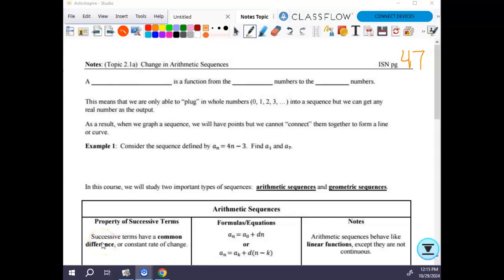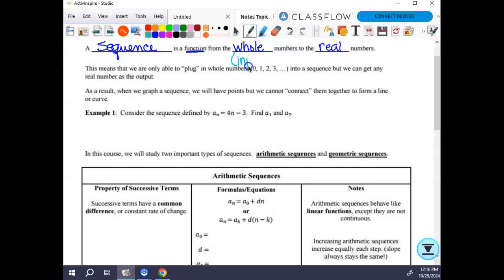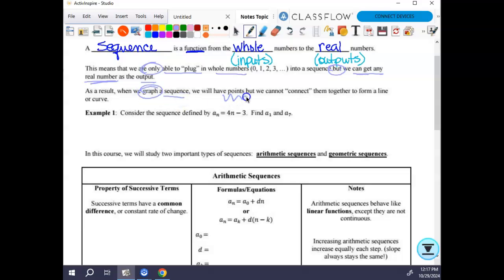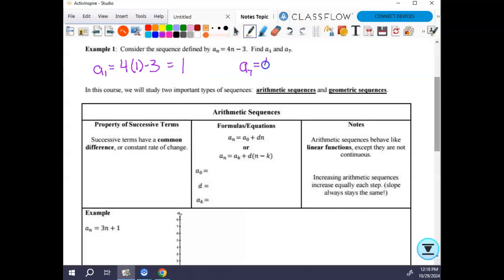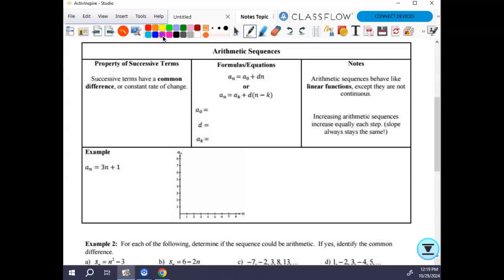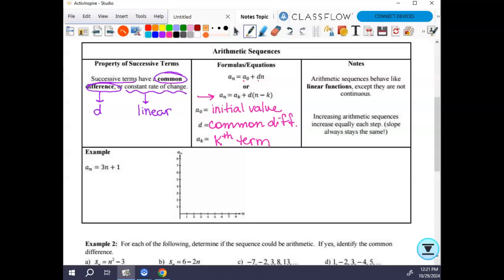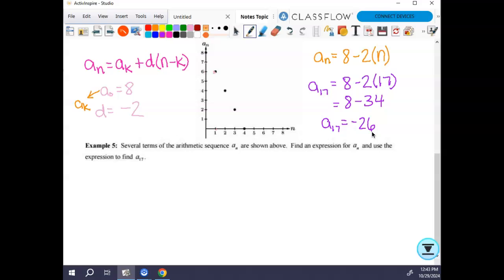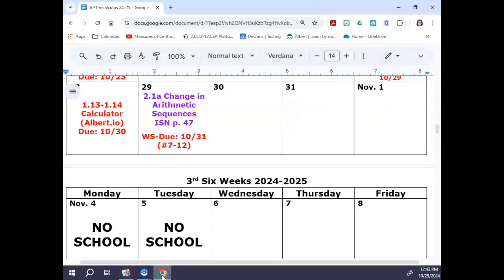2.1a Change in Arithmetic Sequences APPC2425